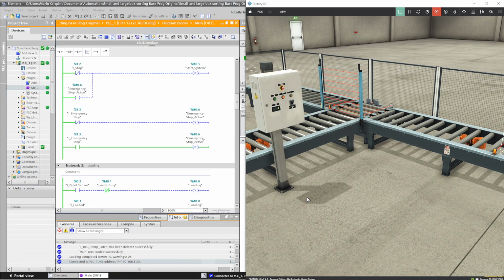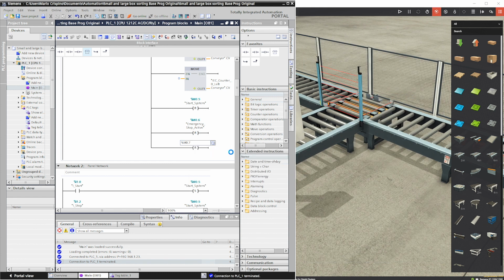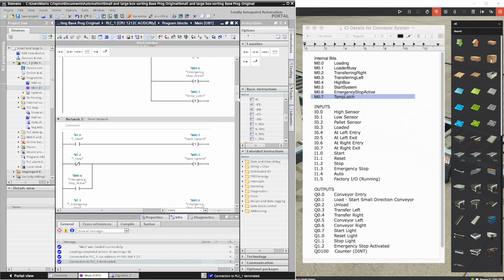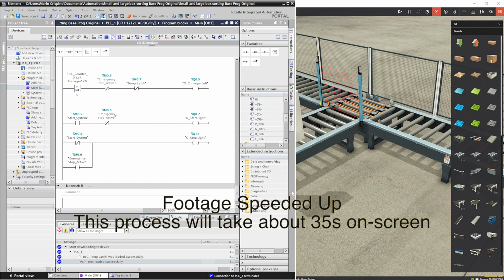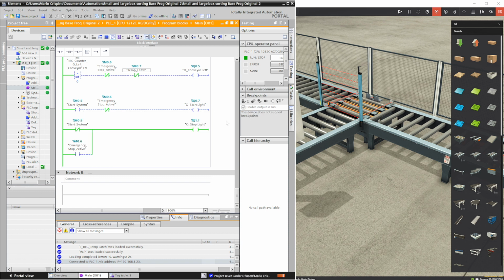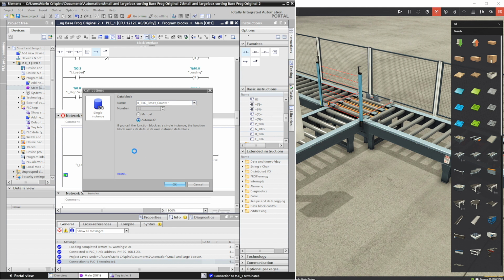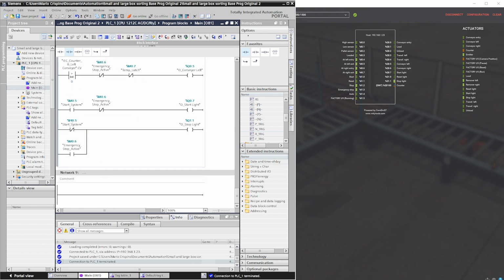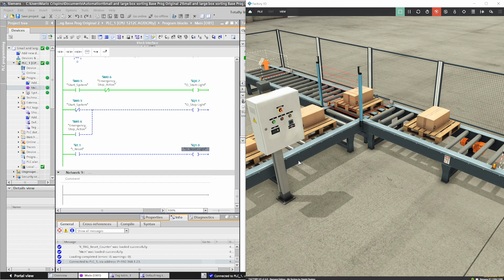Siemens S7-1200 Control Panel Functions Part 5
Welcome back to the second part of the Factory I/O Control Panel Training Program using the Siemens S7-1200 PLC.

In this video we will be editing the Siemens PLC code we wrote in the previous tutorial to improve the overall functionality of the Factory I/O Control Panel Functions.

If you would like to purchase Factory I/O to help you learn the latest PLC programming techniques and at the same time, help me produce more training videos like this one for you to watch, then please use this link:

This PLC training video follows on from the previous 4 PLC training videos about sorting boxes of different height and Control Panel Functions.